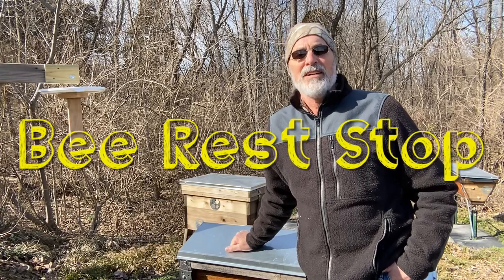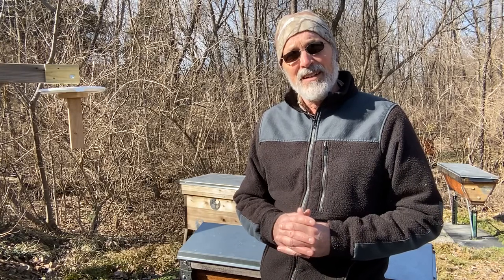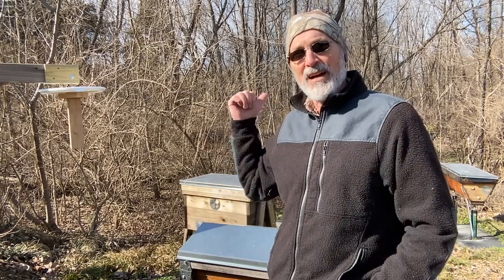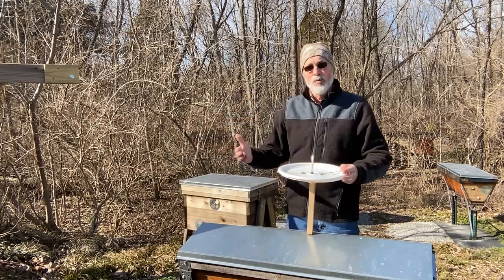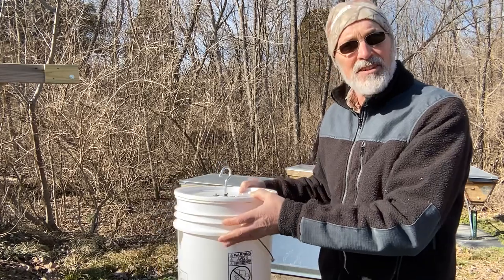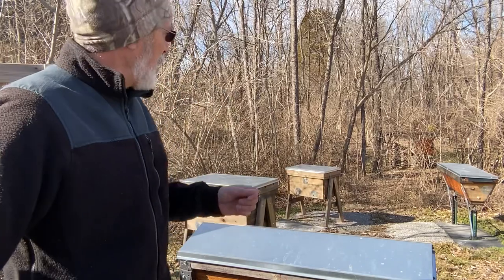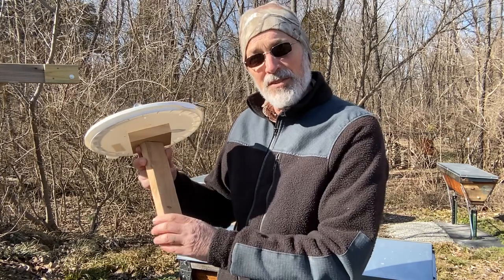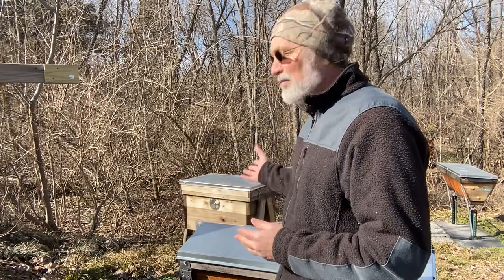Episode #82 Bee Rest Stop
Maybe a way to catch bees in your apiary before they leave to find another home.